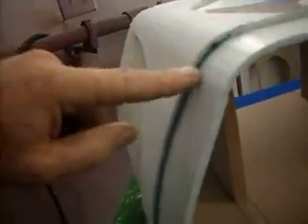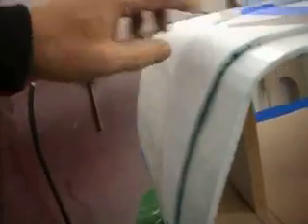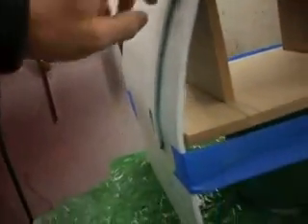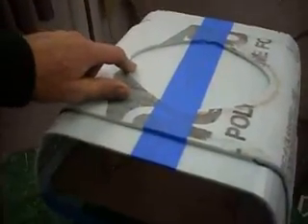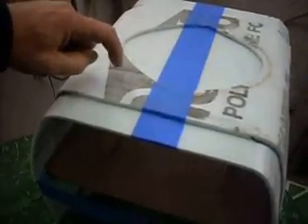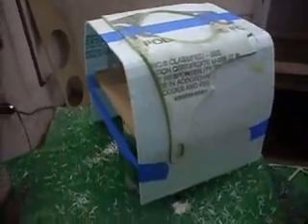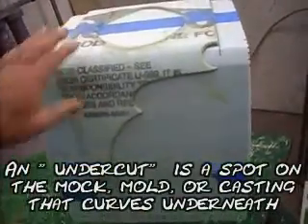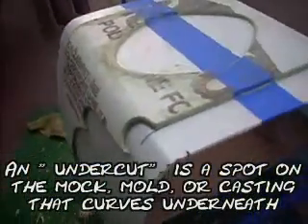Big Wings; part 8, the molds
My Mud Duck 2 construction, the making of the two fiberglass molds.